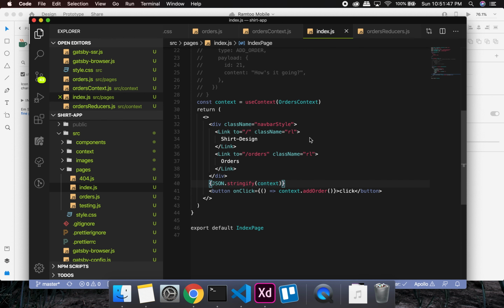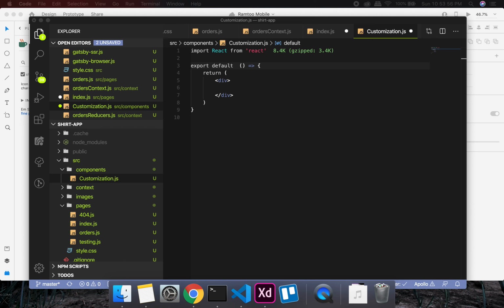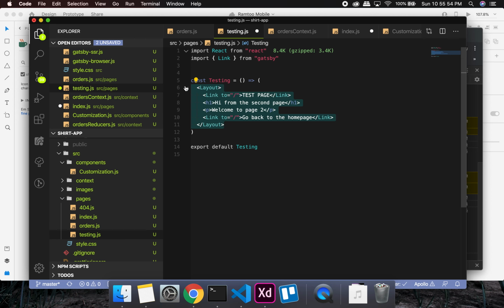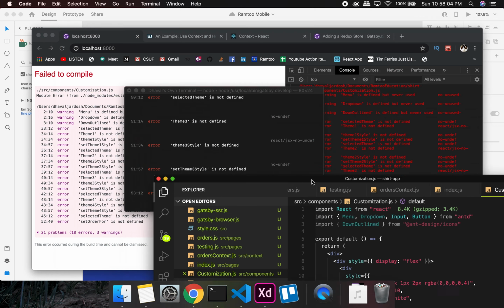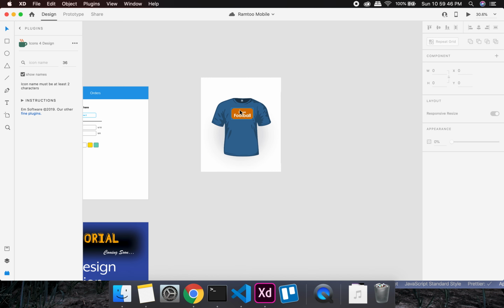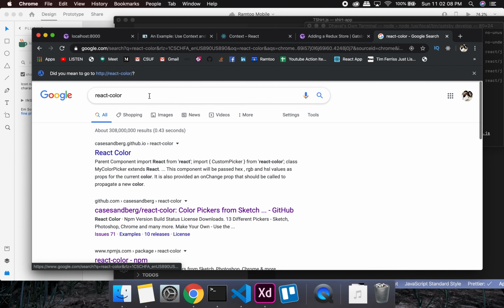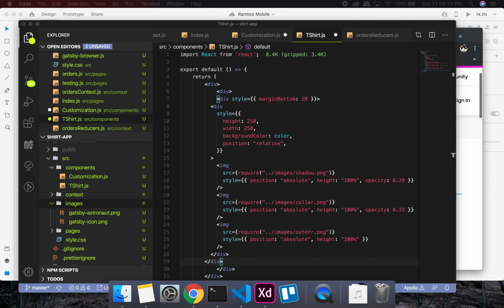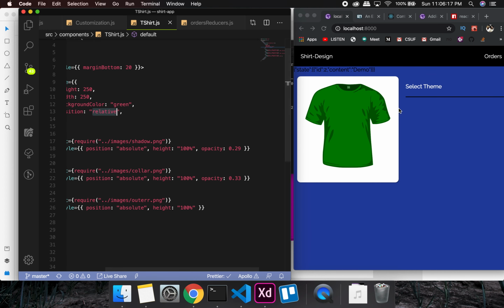Part 5 - T Shirt Overlay - T Shirt Design Application - Learn React - Project based react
Simple T-Shirt Designing Application using

react hooks
gatsby

Also don't forget to check our
Facebook Clone,
Youtube Clone,
Flight Status Application
and many more unique react project

We teach computer science